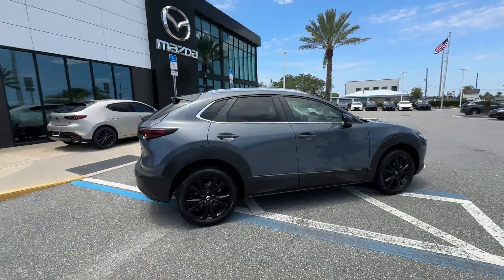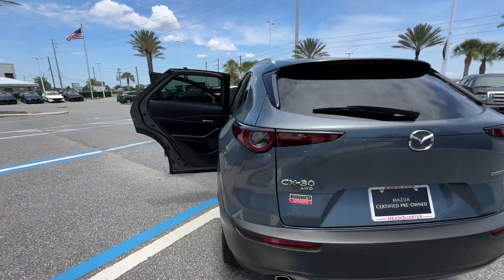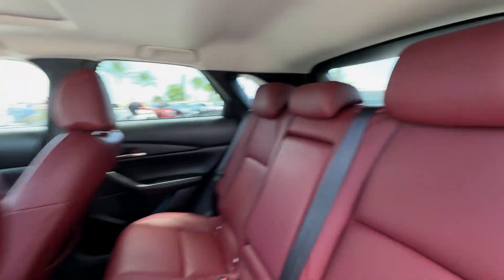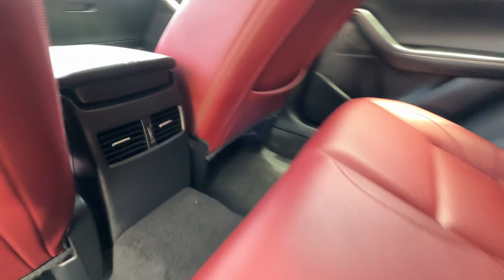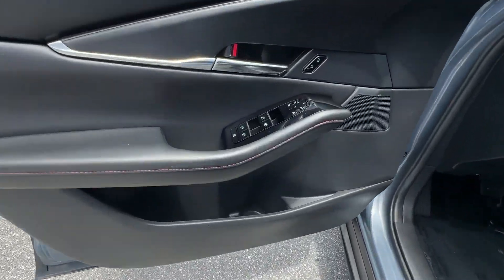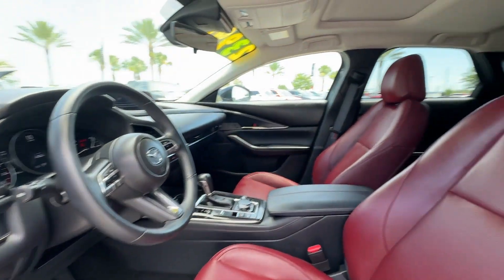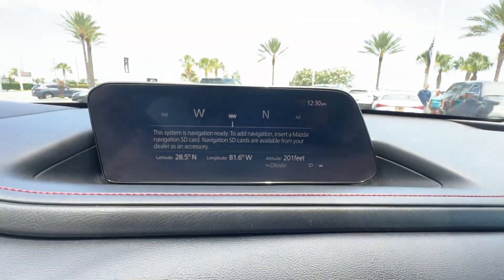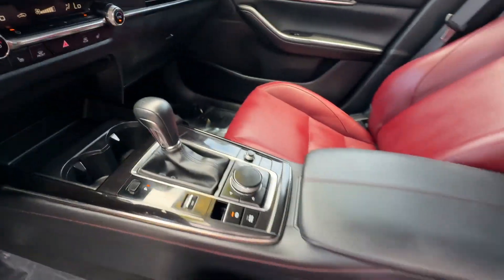2022 Mazda CX-30 2.5 S Carbon Edition Davenport, Clermont, Winter Garden, Orlando FL, Ocala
2022 Mazda CX-30 2.5 S Carbon Edition 3MVDMBCL3NM418451 Video

To schedule a test drive in this 2022 Mazda CX-30 2.5 S Carbon Edition, call us at or stop by our showroom located at 17500 State Rte 50, Clermont, FL 34711.

This 2022 Mazda CX-30 2.5 S Carbon Edition is full of phenomenal features such as: